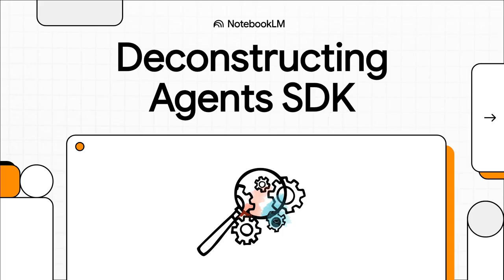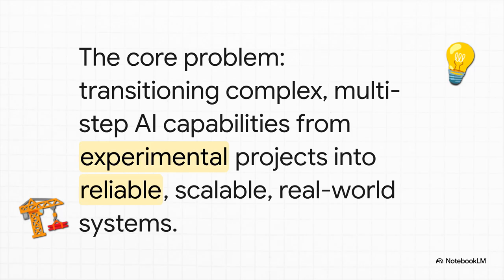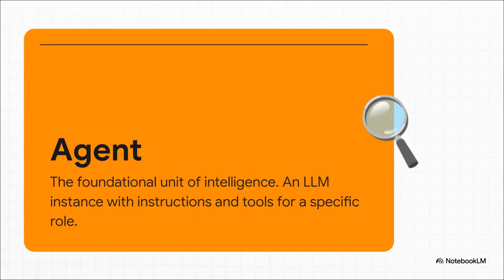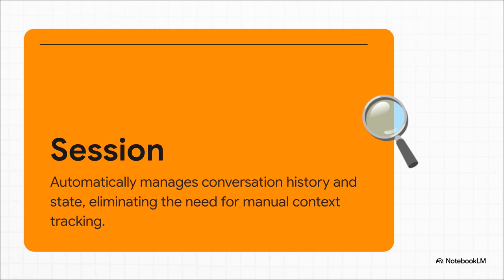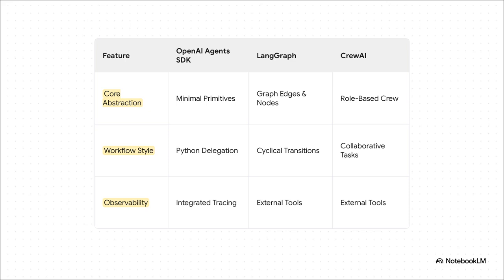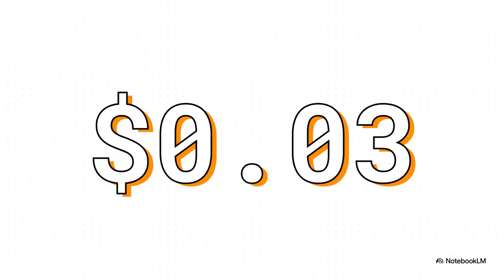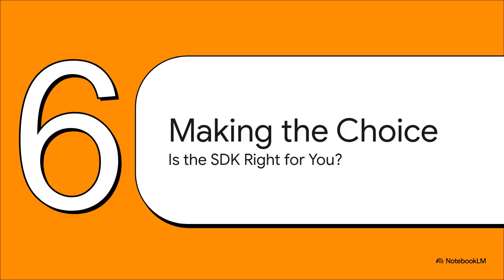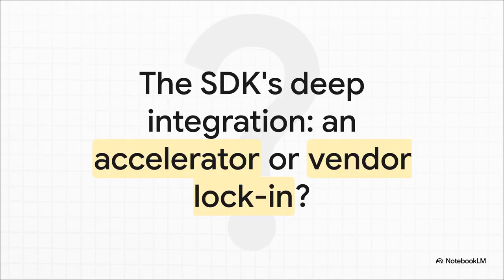OpenAI Agents SDK: Architecture, Primitives, and Production Strategy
The sources provide a comprehensive technical analysis and strategic review of the OpenAI Agents SDK, positioning it as a production-ready Python framework designed for orchestrating complex, autonomous AI applications involving multiple agents. The SDK simplifies development by relying on a minimal set of core primitives, including Agents, Handoffs, Guardrails, and Sessions, which manage key functions like delegation, safety, and conversation history. Furthermore, the documents highlight the SDK’s significant advancements over its experimental predecessor, Swarm, and detail its strong value proposition for enterprises through integrated production tools like built-in tracing, crucial for debugging and managing the Total Cost of Ownership (TCO). Finally, the analysis compares the SDK to rival frameworks like LangGraph and CrewAI, noting that the Agents SDK excels in speed and vertical integration but trades off some of the vendor neutrality offered by competitors.